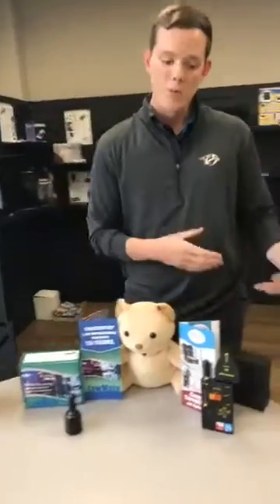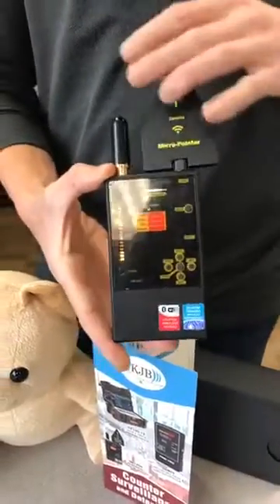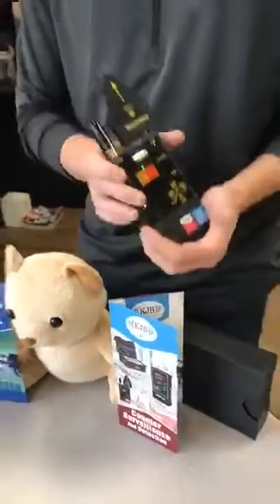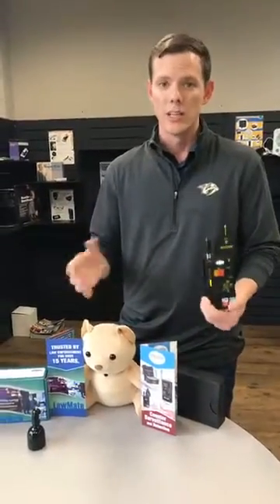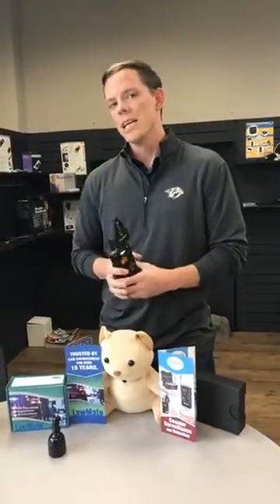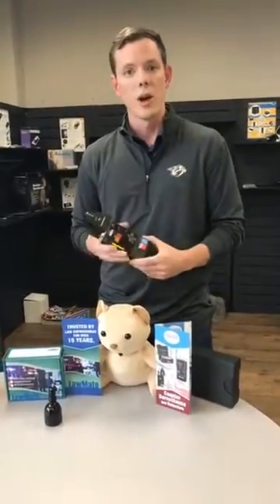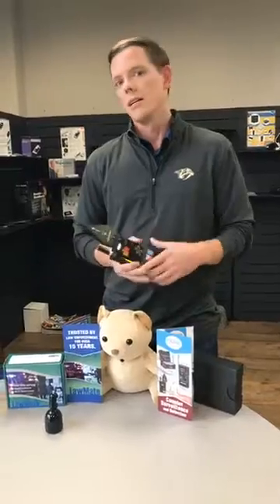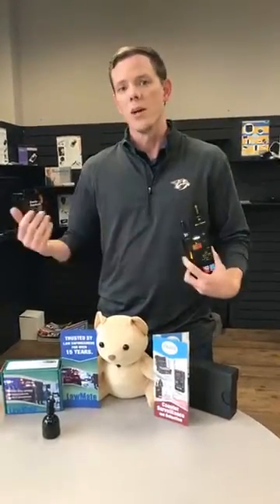KJB Security iProtect Digital RF Detector - DD1206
The DD1206 is a sophisticated handheld radio frequency detection device that incorporates the ability to detect nearly any type of wireless protocol including digital frequencies such as Wi-Fi and analog frequencies reaching up to 12Ghz in range. Making this detection device extremely successful at finding unwanted surveillance threats are the two different antennas users can deploy and the demodulation feature which enables the users to hear the sound signature of the frequency.